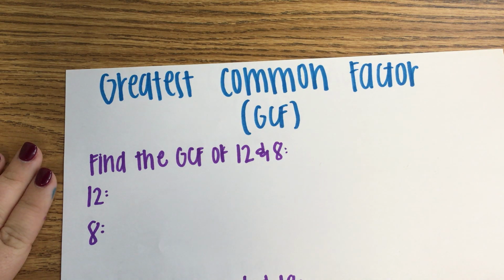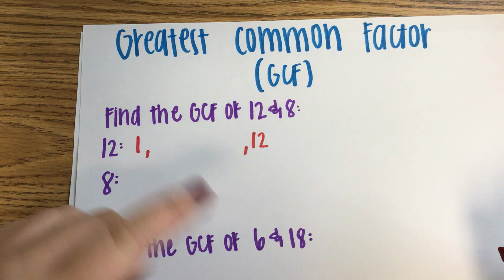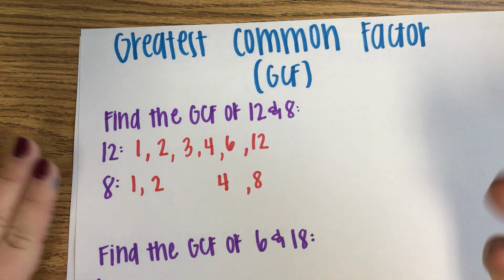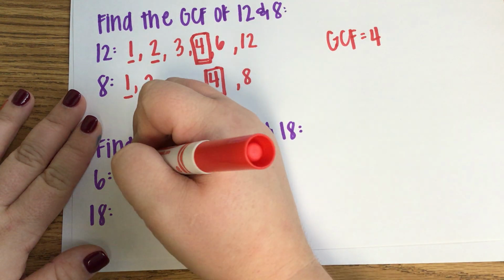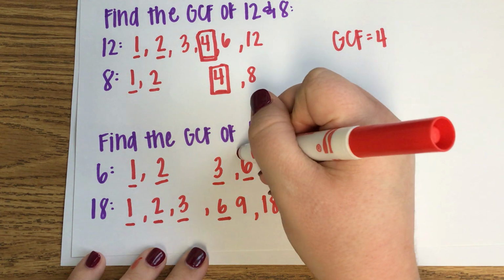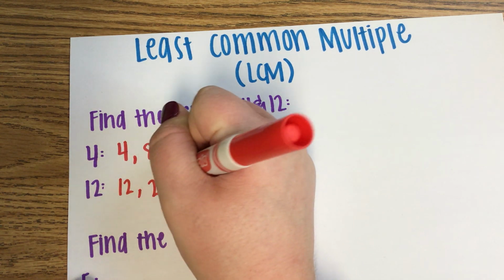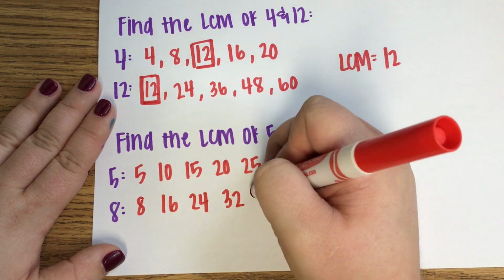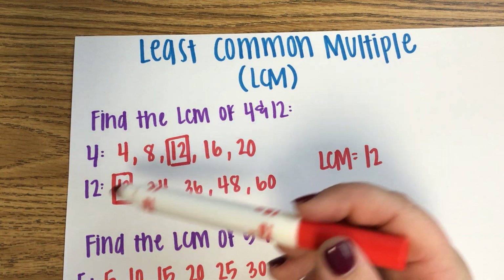11:19 GCF and LCM